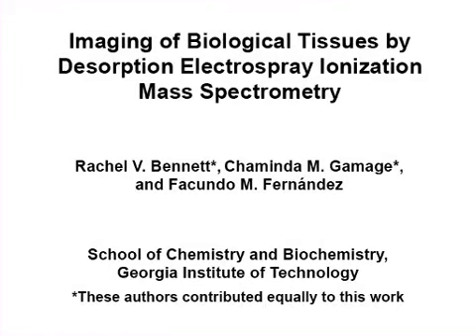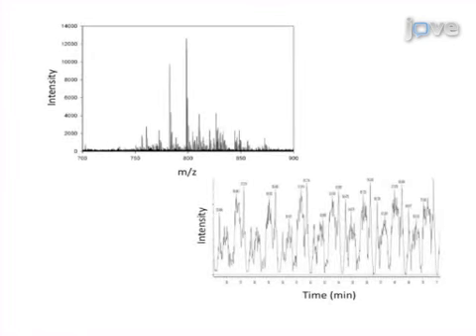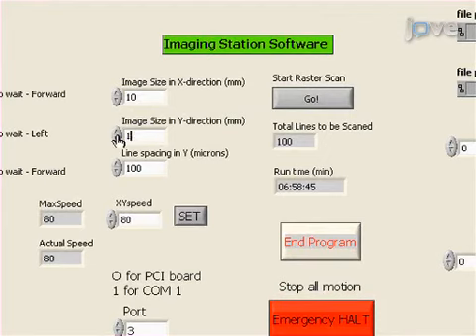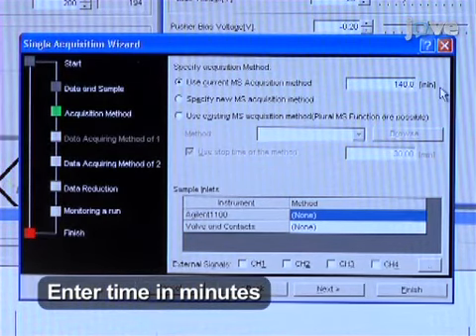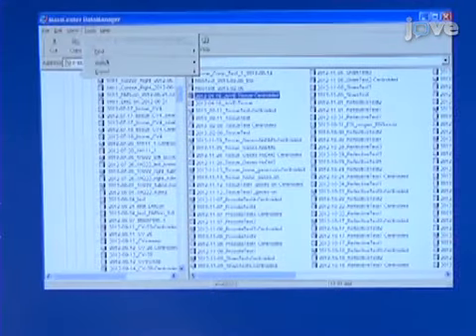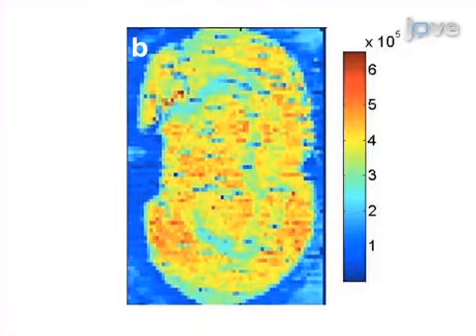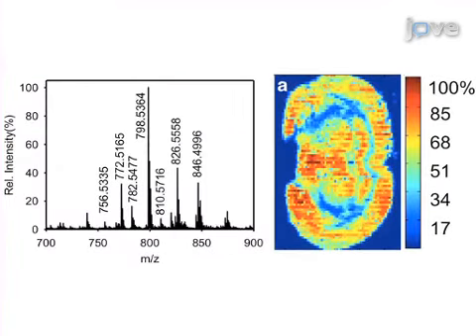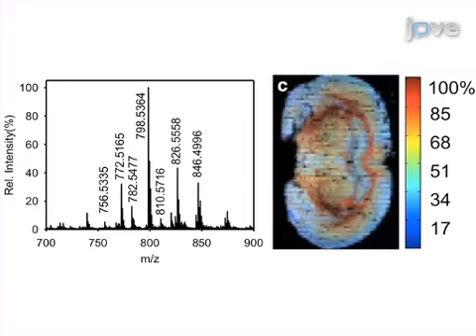Imaging of Biological Tissues by Desorption Electrospray Ionization Mass Spectrometry